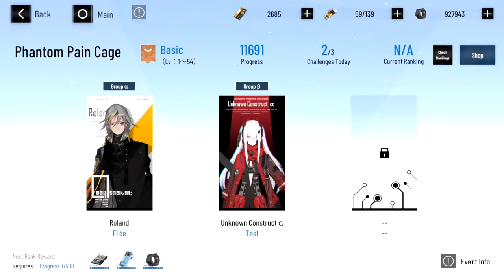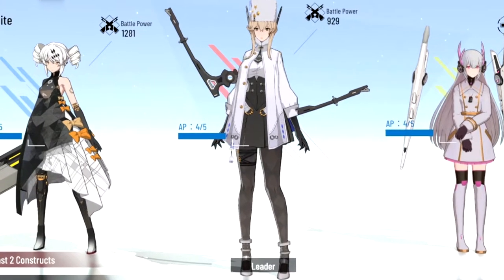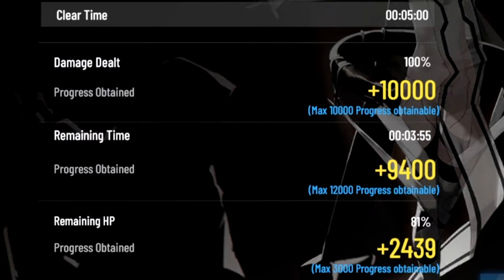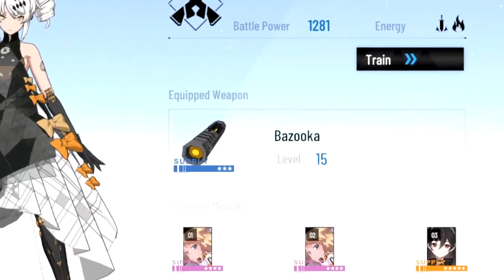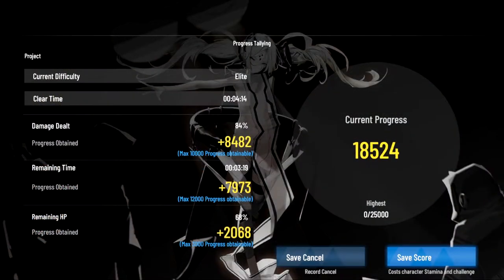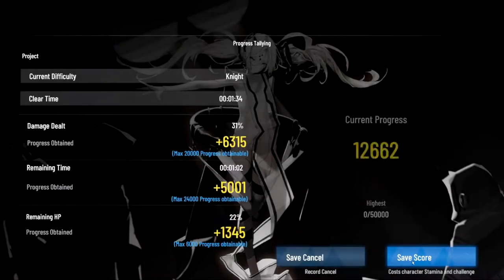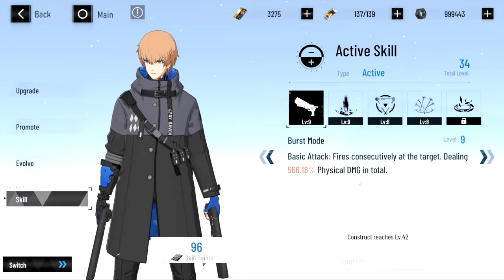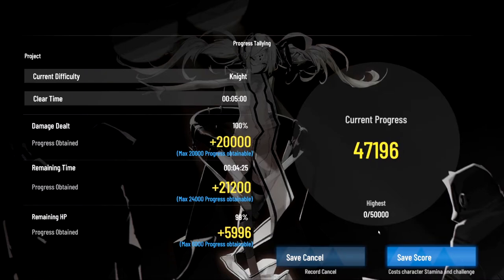Phantom Pain Cage BEST Early Game Guide | Punishing Gray Raven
A great guide for Phantom Pain Cage especially those who are new and looking for ways to maximize their points for these weekly bosses.